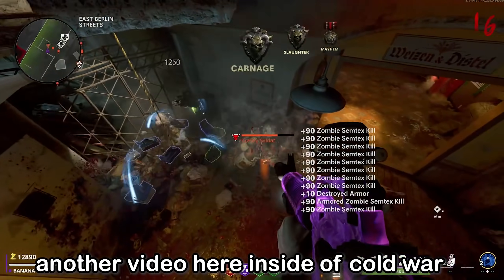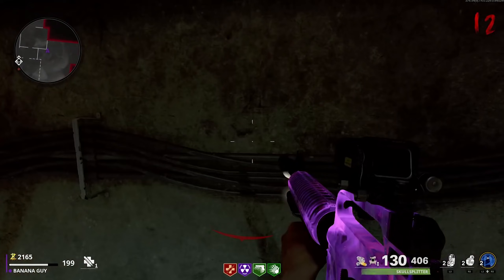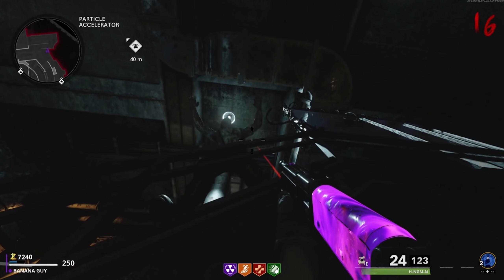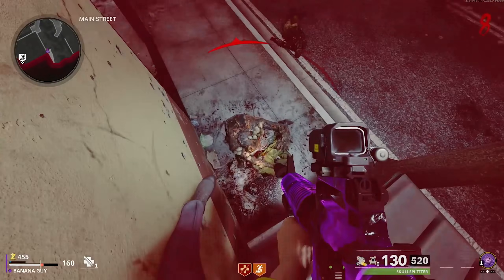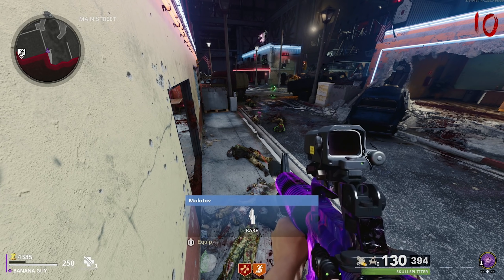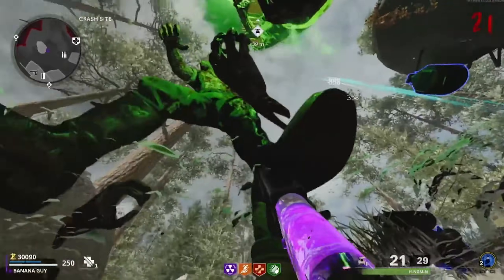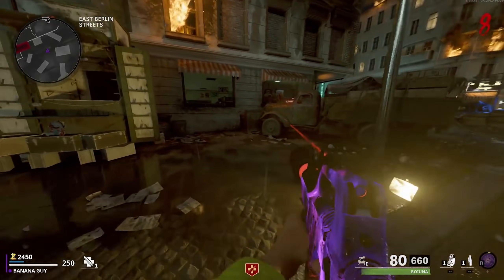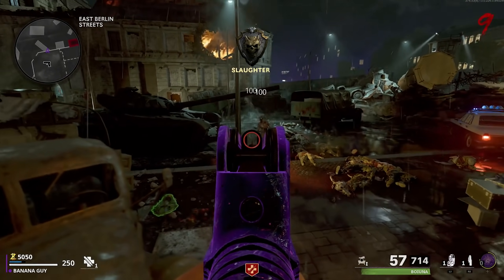Cold War Zombie Glitches: TOP 5 *BEST* WORKING GLITCHES AFTER PATCH & HOTFIX! (Solo Unlimited Xp)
Godly Bananas!! 🎇
iMor Muffin
666 Saint
kin
Fizz

♦ FEATURED VIDEO:
NEW SOLO UNLIMITED XP GLITCH! Mauer Der Toten Level Up Fast! Season 6 Cold War Glitches

♦ TIMESTAMPS:
00:00 Intro
00:00 Glitch 1
1:10 Glitch 2
1:53 Glitch 3
2:57 Glitch 4
4:00 Glitch 5
4:52 Outro (Thanks For Watching)